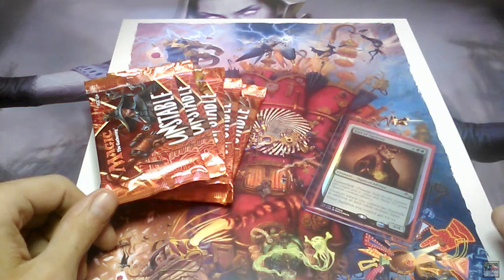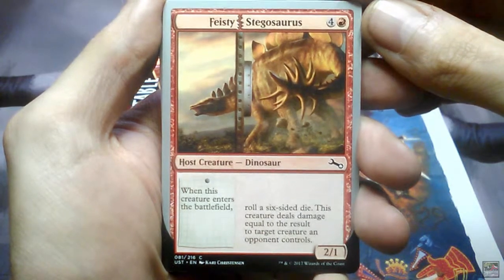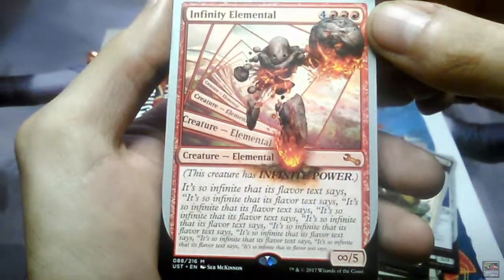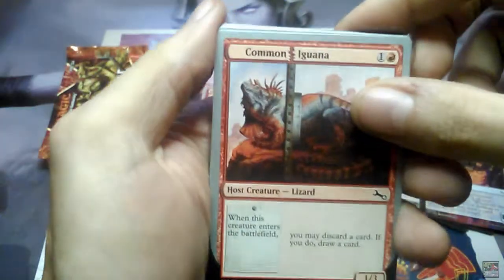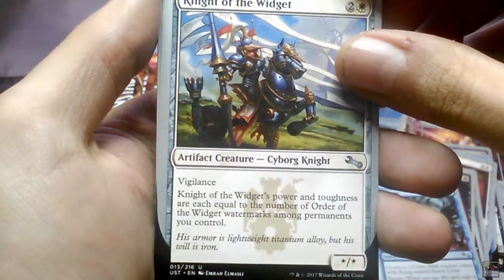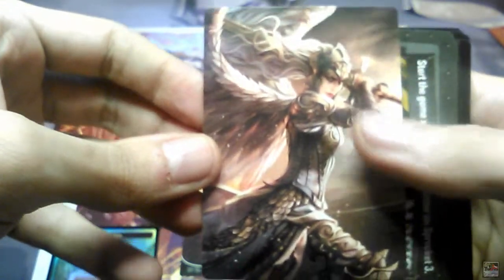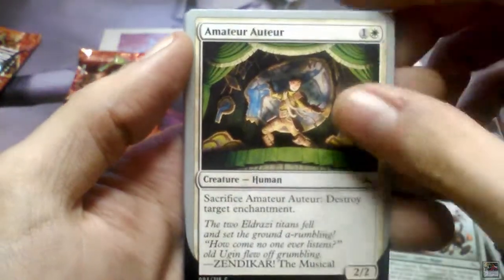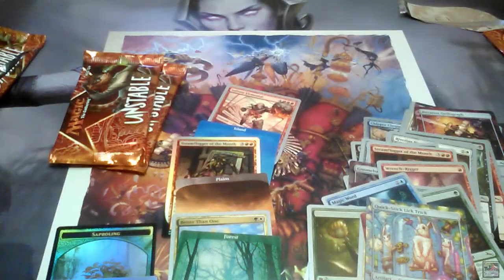MTG - Unstable 5 boosters opening #106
Oh the fun in this crazy set !

Let's open up 5 boosters so those that don't know can see what this set is about.